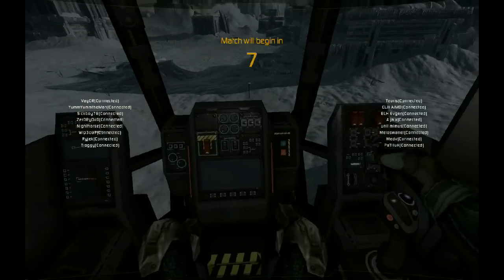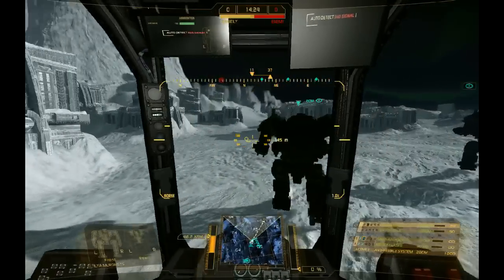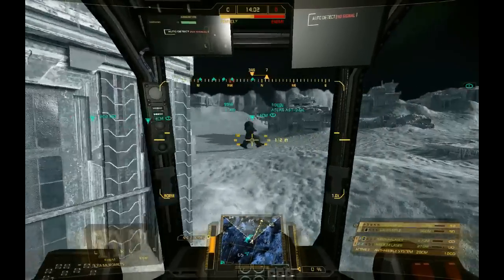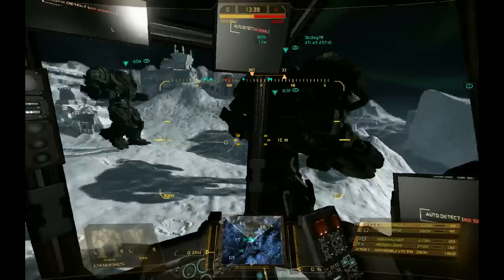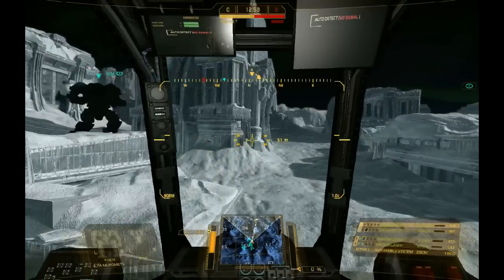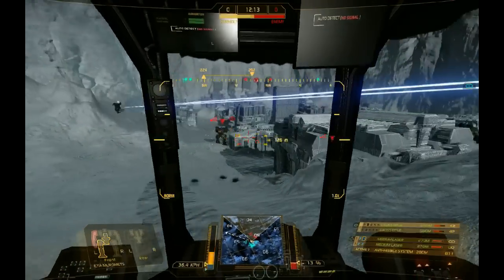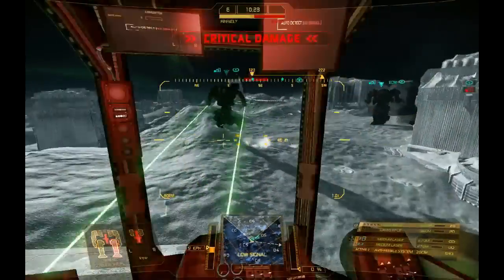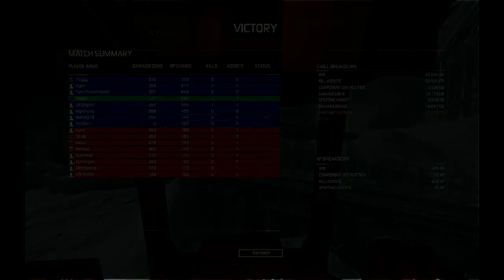MWO 8-man group gameplay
Mechwarrior online - 8man group drop in the frozen city...